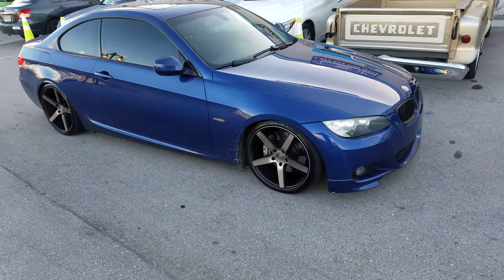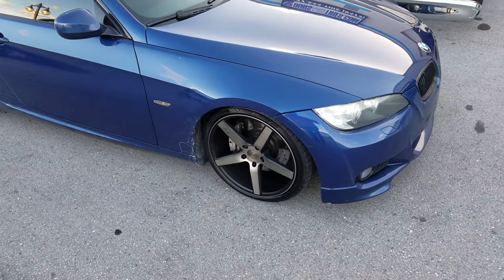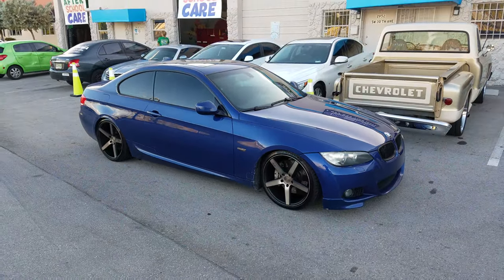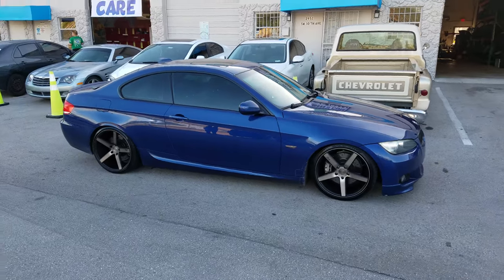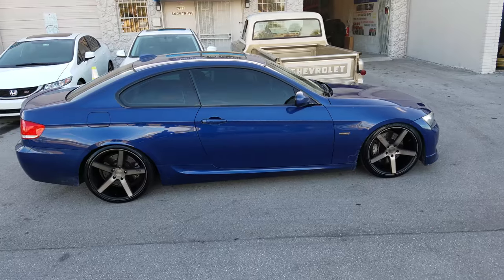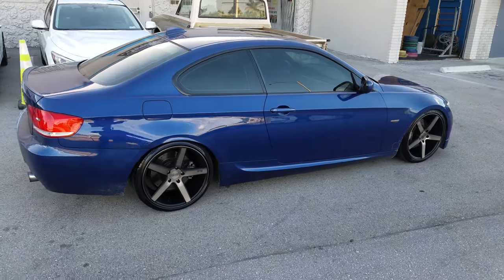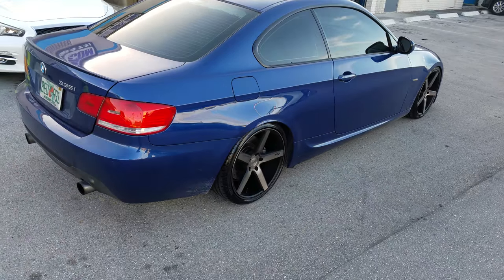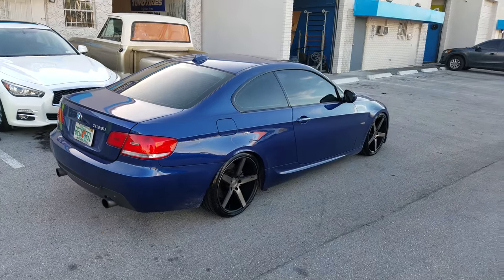877-544-8473 19 Inch Niche Milan M134 BMW 3 Series Mercedes Audi Black Machined Rims Free Shipping